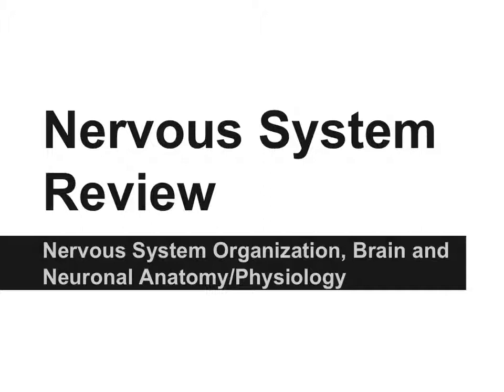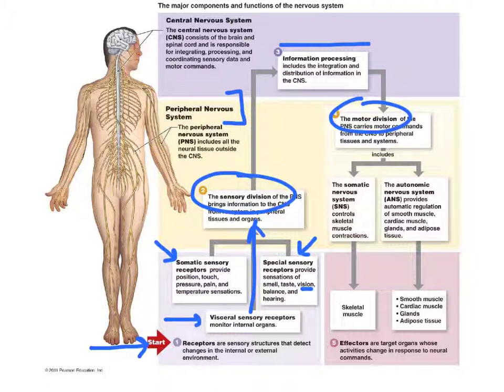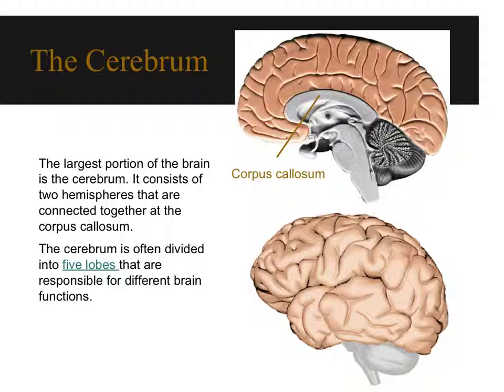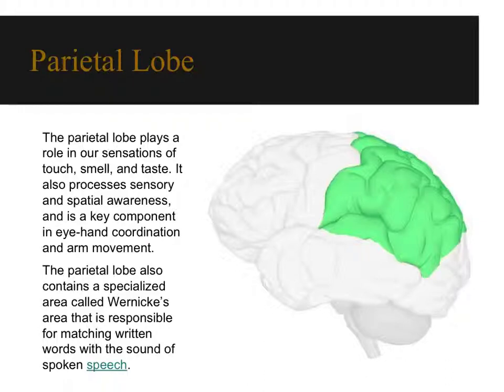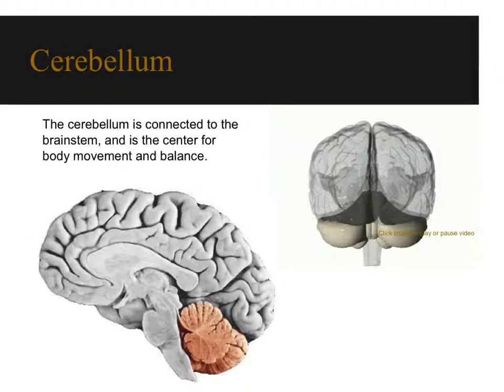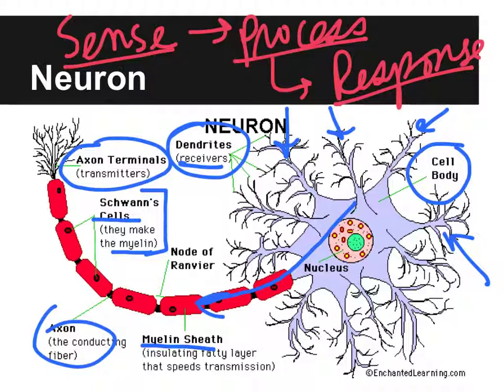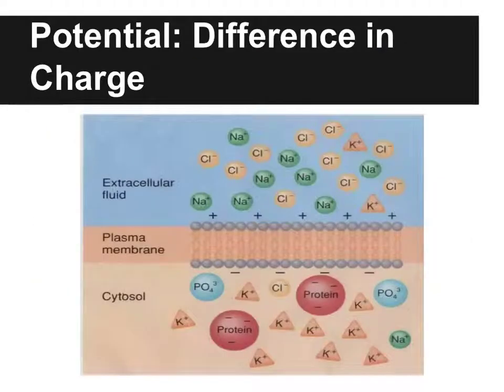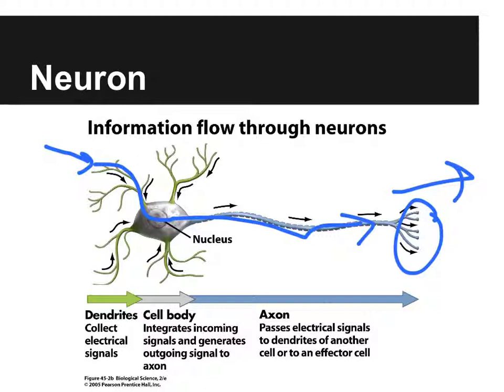Sacino AP Psych - Nervous System